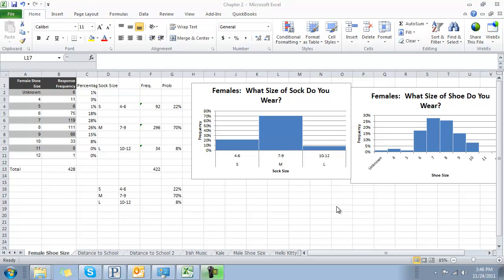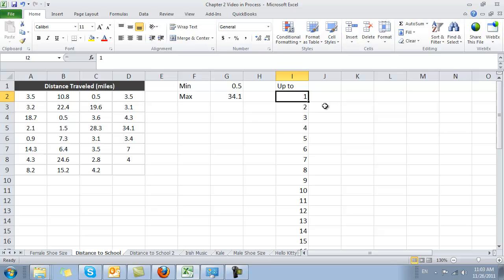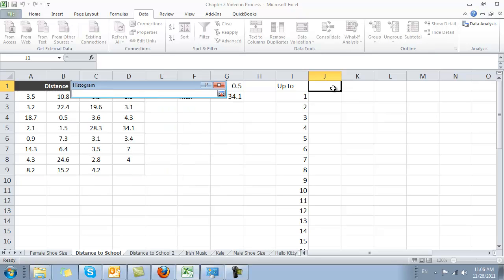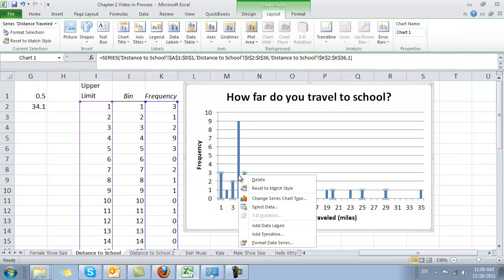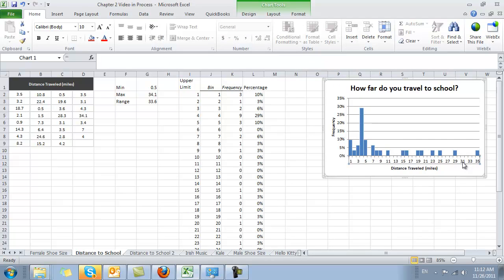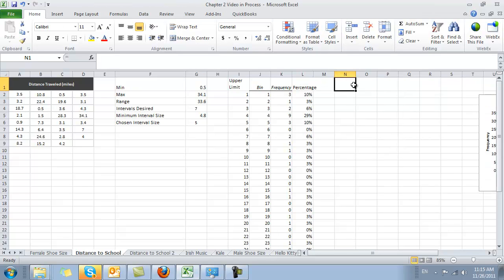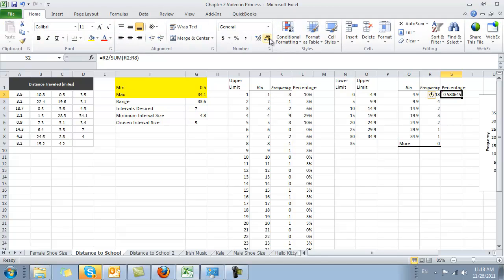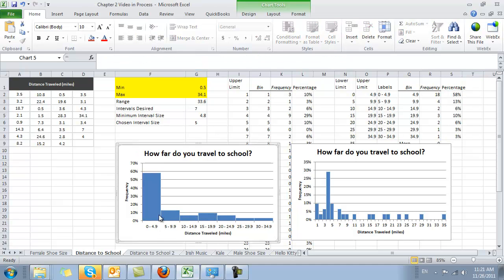Marketing Statistics in Excel 2.3: Histogram (Simple)